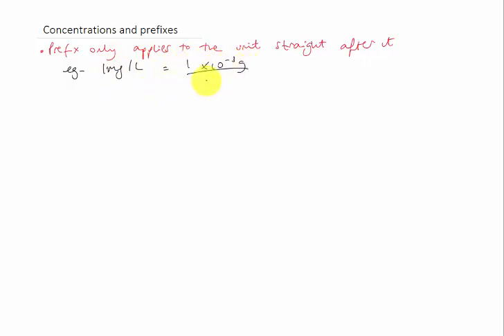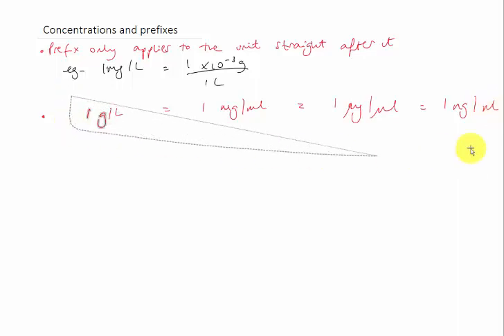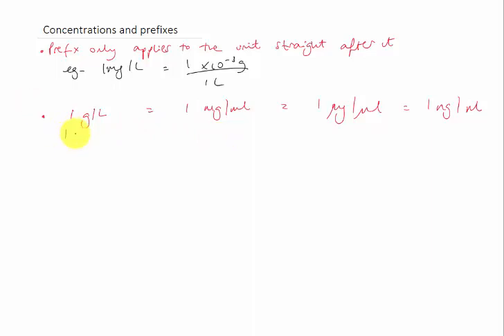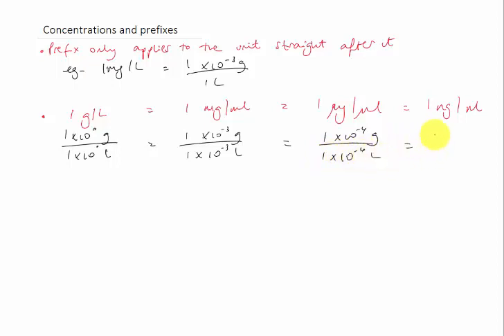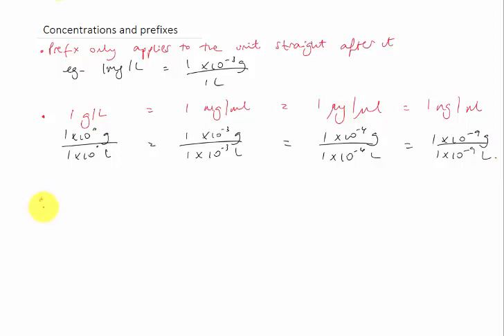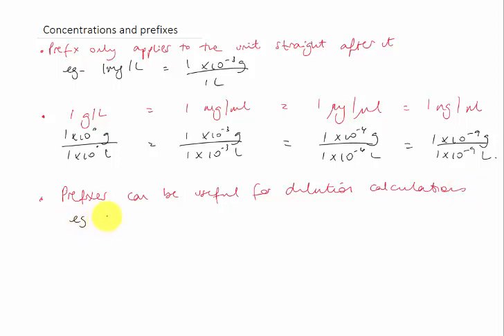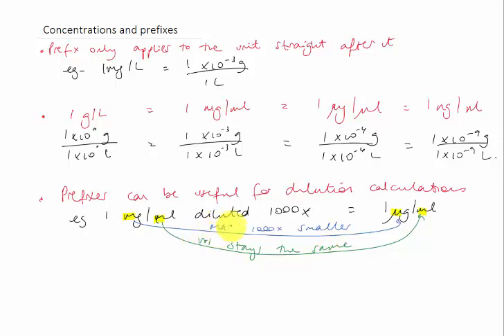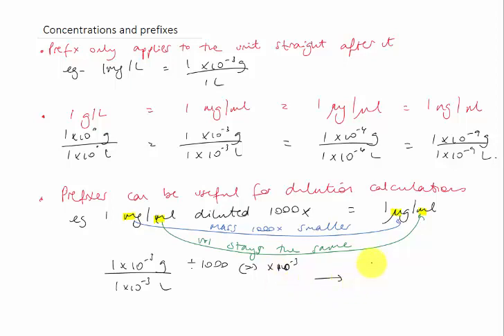2.11 concentrations and prefixes